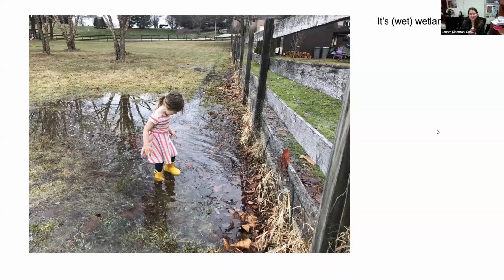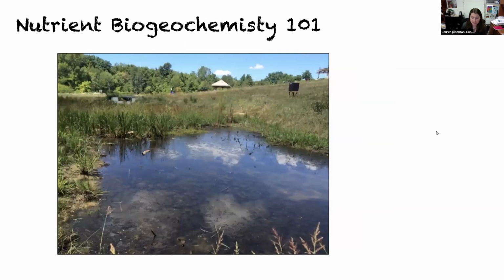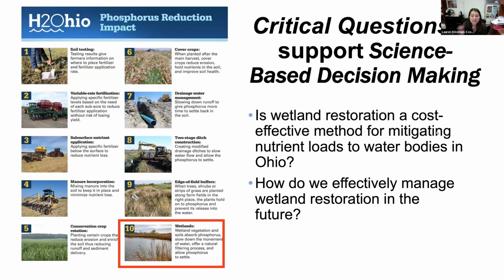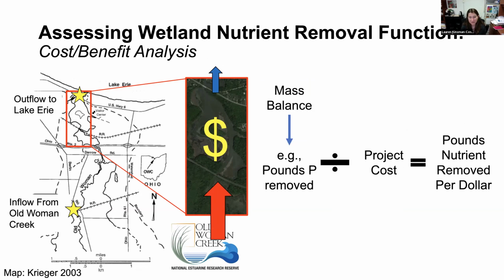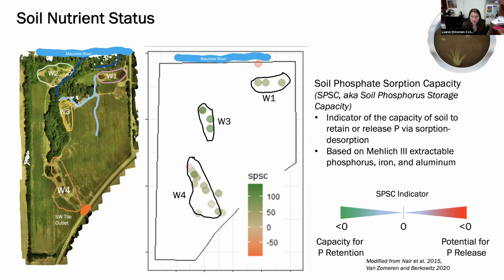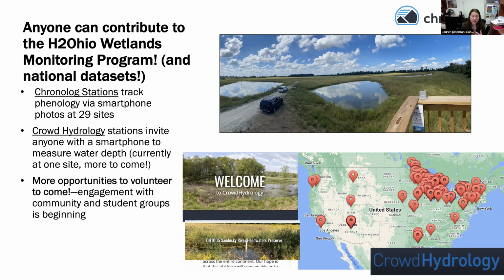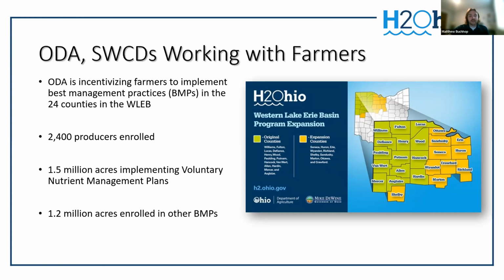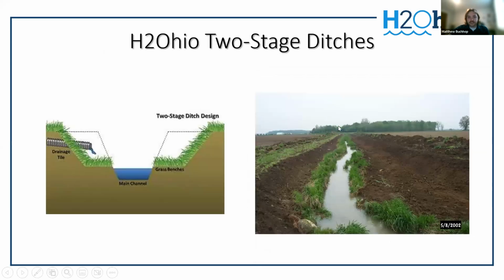Water Quality Wednesday - Wetlands and H2Ohio Update - March 29, 2023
In this recording, Lauren Kinsman-Costello, Assistant Professor in the Biological Sciences Department at Kent State University covers the ins and outs of wetlands. Then, Chris Winslow, Director of the Ohio Sea Grant and OSU's Stone Lab, will discuss the Lake Erie and Aquatic Research Network (LEARN). And lastly, Matthew Buchhop, Special Programs Technician for Fulton County Soil and Water Conservation District, will give an update on the current H2Ohio Program.